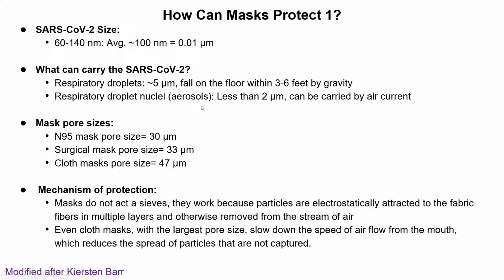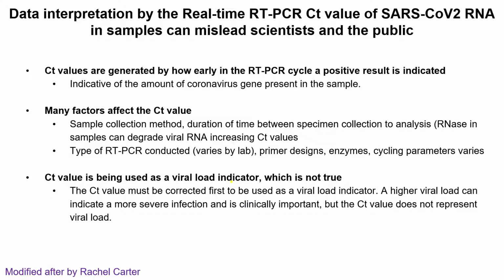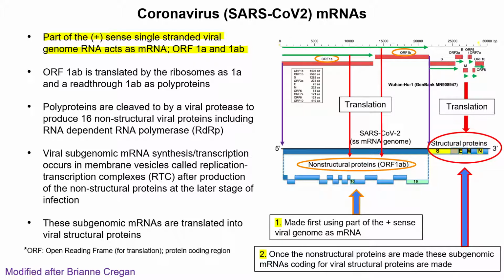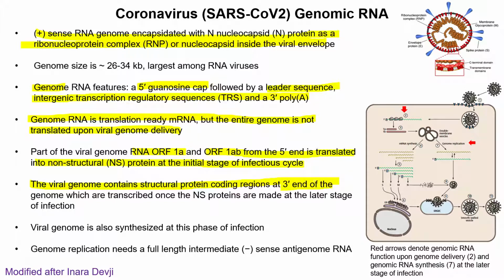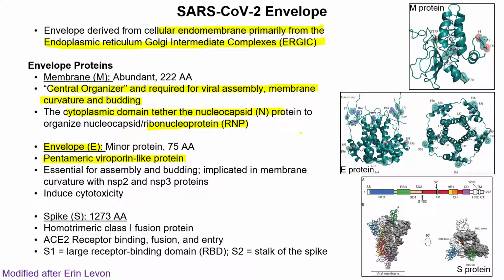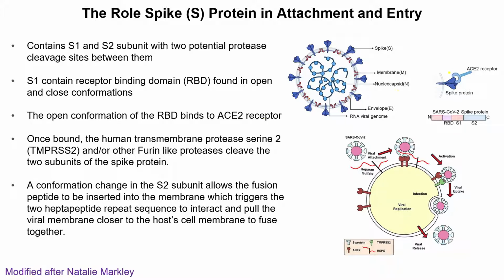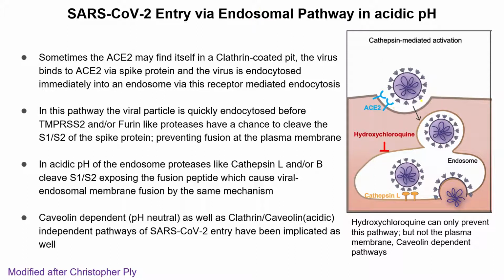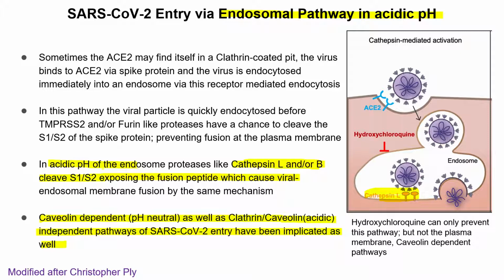Fall 2021 Module 1 Virology Special Topic